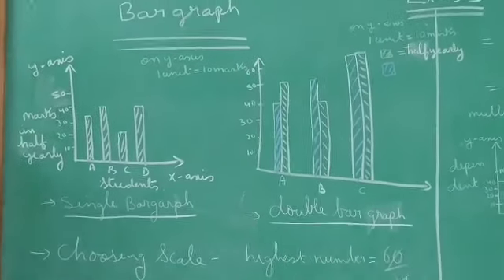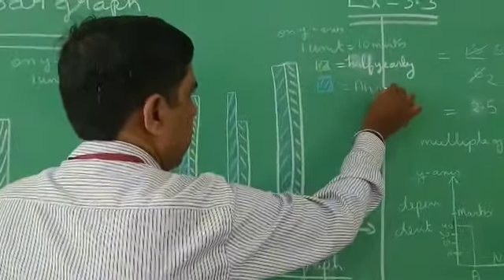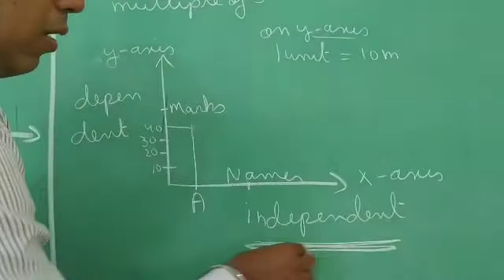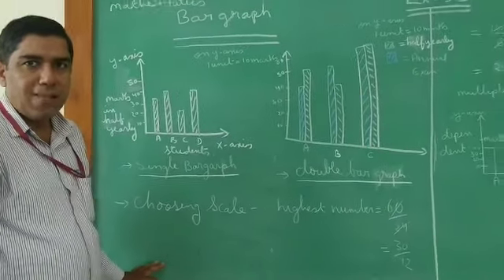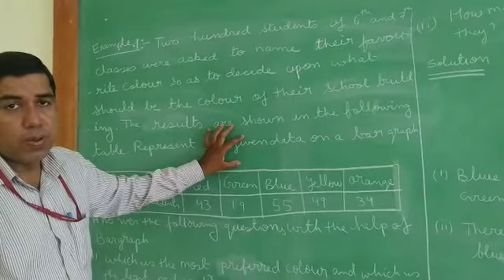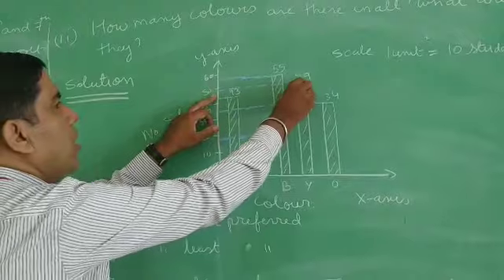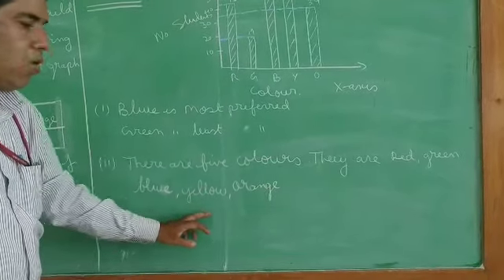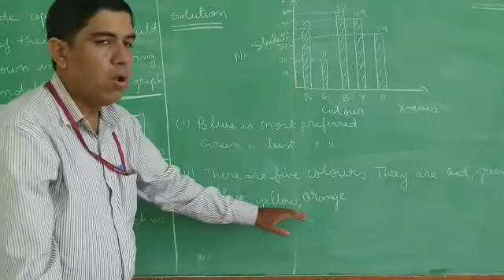Introduction to bargraph, Class 7